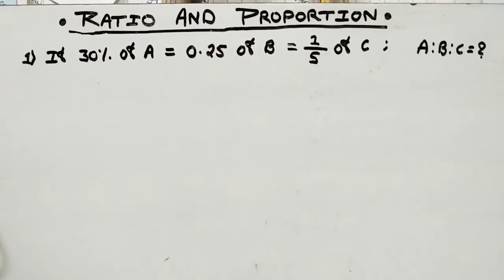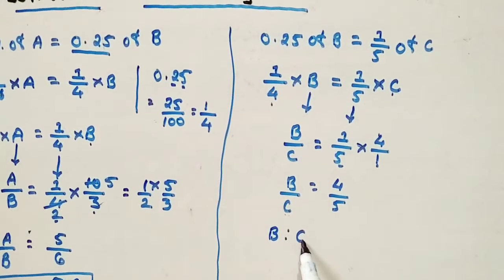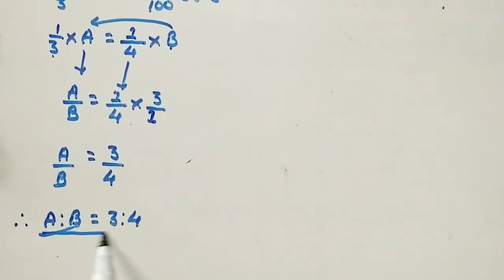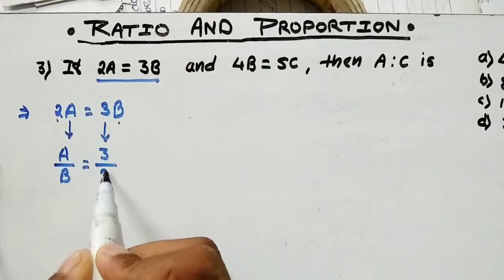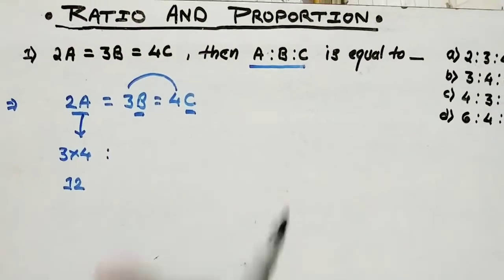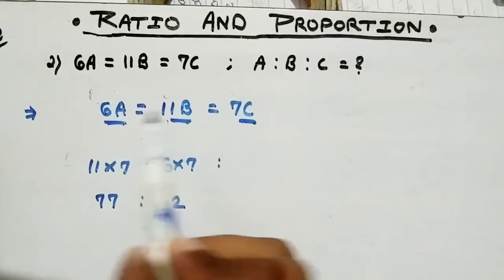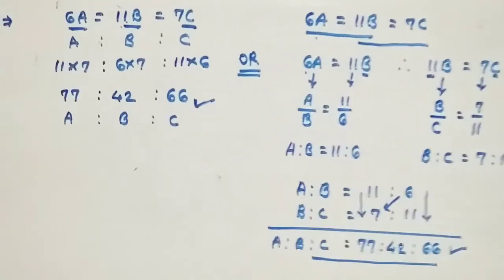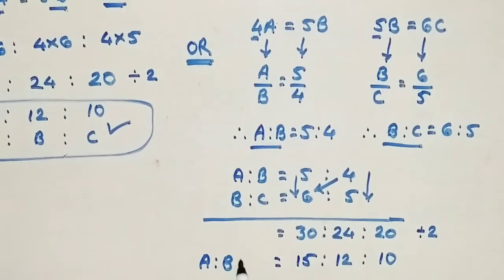Ratio and Proportion |Navodaya Vidyalaya | Sainik school| Class 6| Class 5 | Class 8 | class 9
ratio and proportion class 6 navodaya vidyalaya;
ratio and proportion class 9 Navodaya vidyalaya;
ratio and proportion for Sainik School 3;

Ratio and Proportion - Aptitude Questions and Answers;
How do you solve ratio and proportion problems?;
Ratios and Proportion Practice Questions;
Ratio and proportion Questions for SSC Exam;